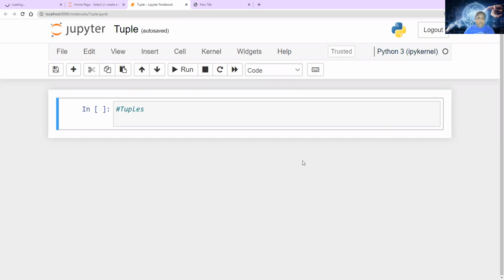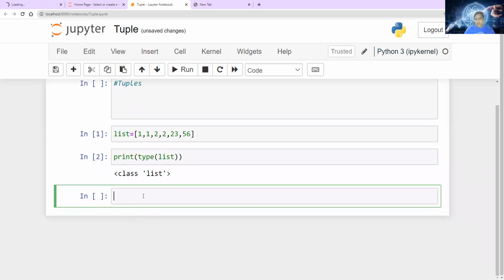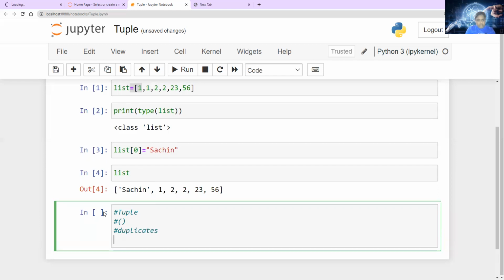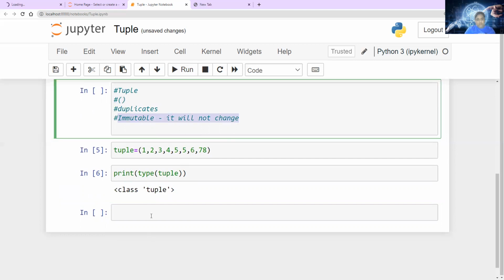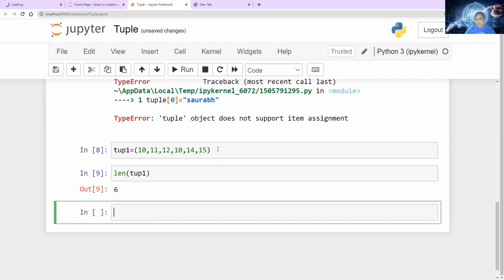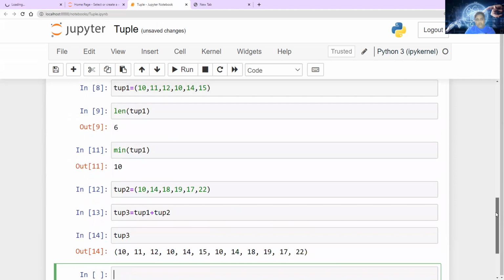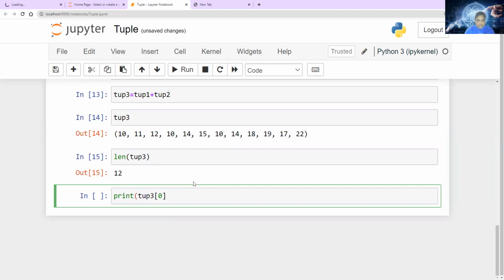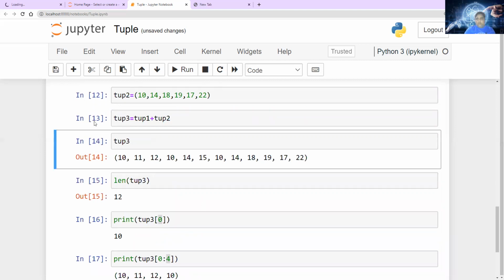Tuple in Python ( ) - How they are different from LIST[ ]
Immutable - it will not change